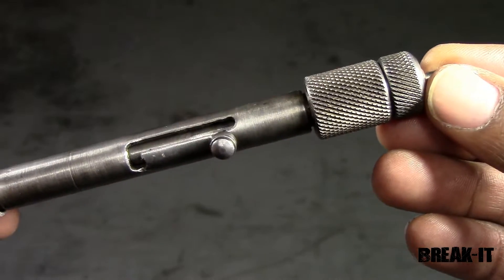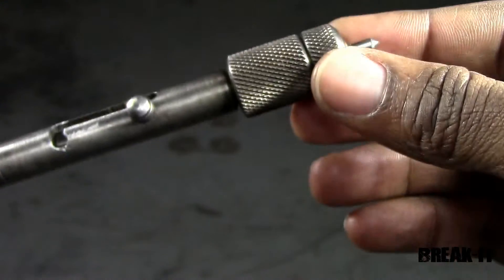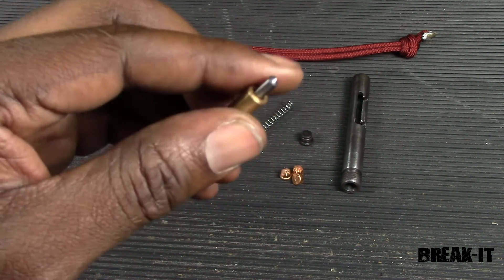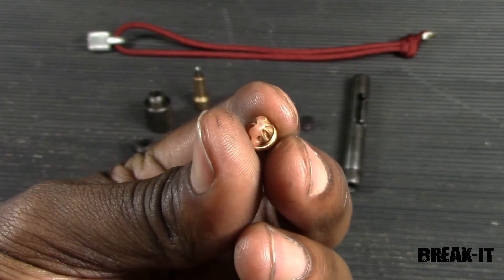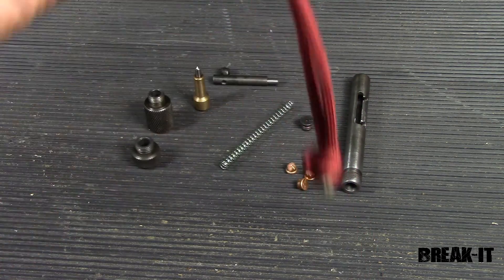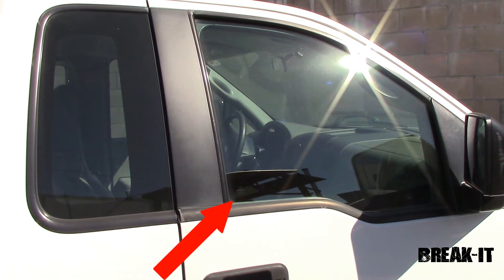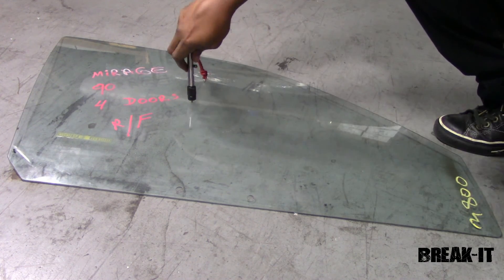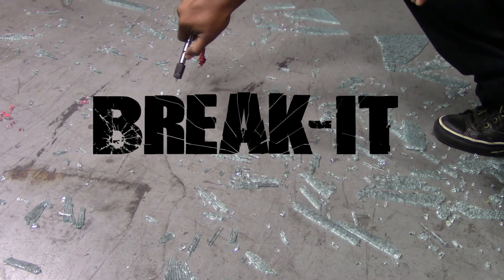Break It: Emergency Response Glass Breaker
The Break is a new product from Black Widow Shooters Supply in Paramount, CA. The Break-It is designed to allow you to get in or out of a vehicle in the event of an emergency by breaking the glass quickly and with minimal effort. Be sure to stop by booth 4141 at this upcoming SHOT Show in January.

The Break-It will be available for purchase early 2016. for all updates and information.